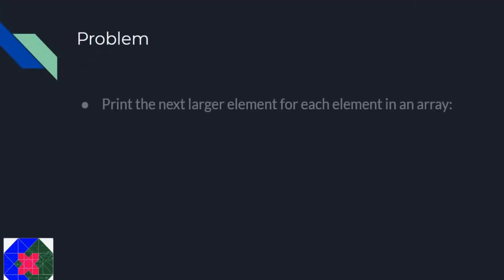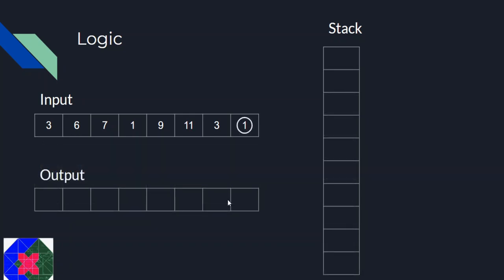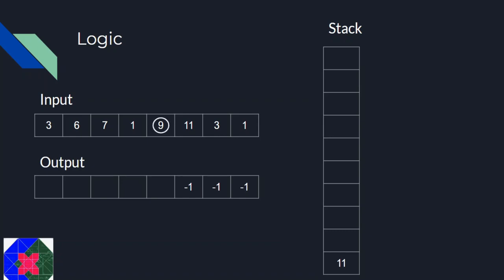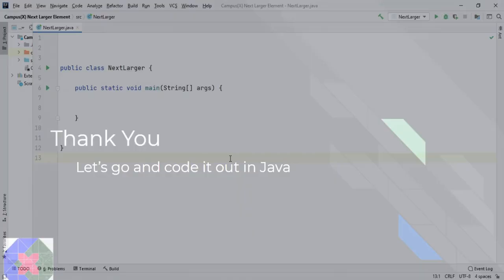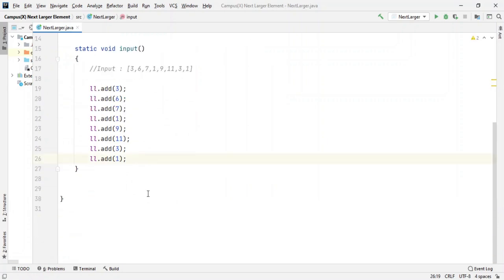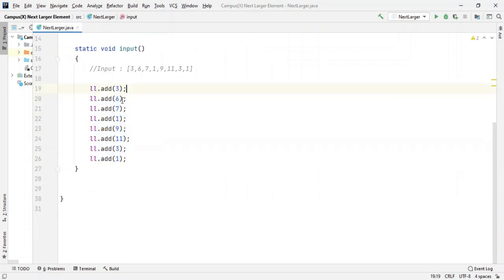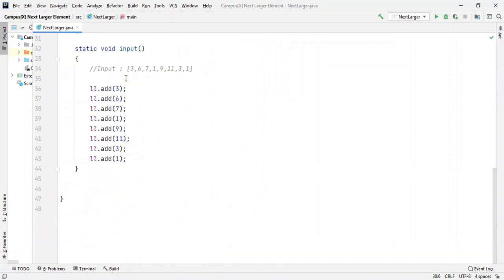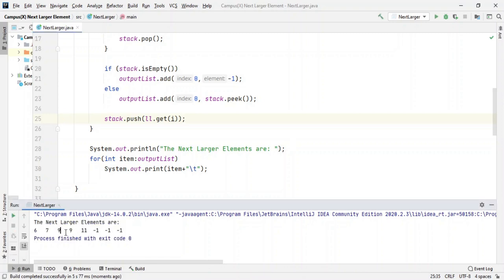Next Larger Element in an Array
In this video we are given a problem where we have to find the next larger element from a given array.
The solution is coded in Java using Stacks.